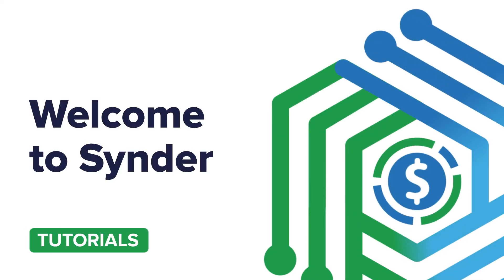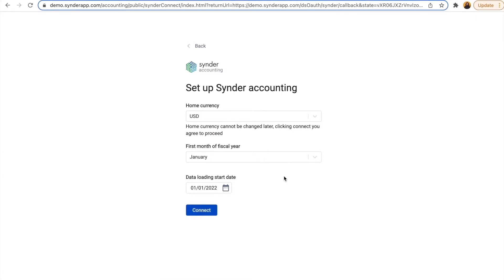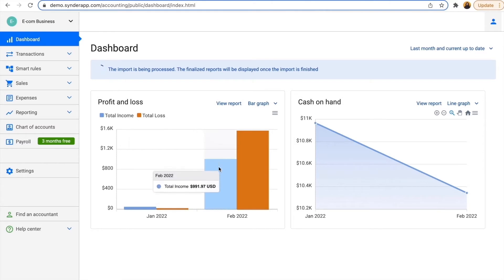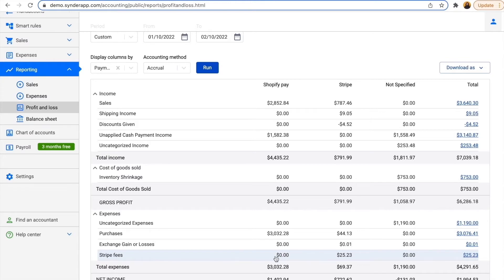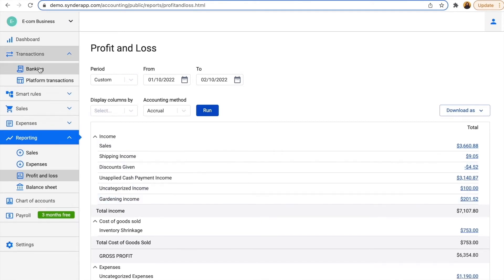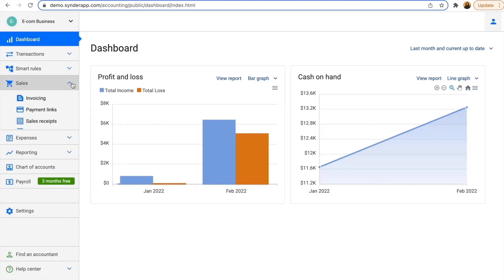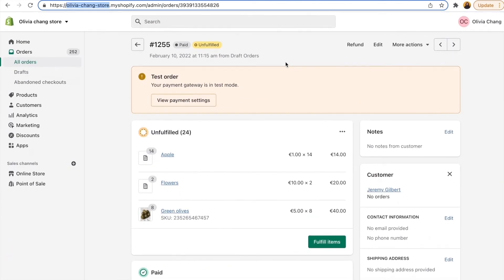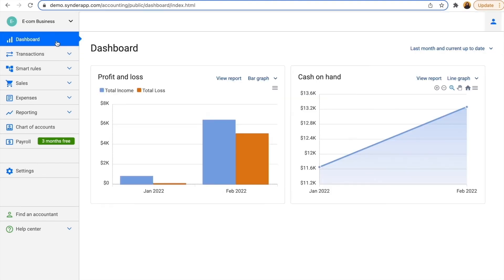Integrate Shopify and Stripe with Synder Accounting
In this step-by-step video tutorial, you will learn how to connect your Shopify and Stripe to Synder Accounting, reconcile income and expenses, categorize sales and track inventory automatically with the help of Synder.

The tutorial demonstrates how Synder works on the example of Shopify and Stripe, but the flow is exactly the same for other available eCommerce platforms like Amazon, Etsy, WooCommerce, etc.

▶️Timestamps:
00:00-00:12 - Welcome to Synder
00:13-02:23 - Connect Shopify, Stripe, and your Bank to Synder Accounting
02:24-04:30 - Quickly generate Profit & Loss and Balance Sheet reports
04:31-05:23 - Make Profit & Loss report even more sophisticated
05:24-06:09 - Reconcile Shopify and Stripe income in Synder Accounting
06:10-06:44 - Smart Rules: Fully automated reconciliation
06:45-07:20 - Receive Payments functionality: Invoicing
07:21-07:56 - Receive payments functionality: Payment Links
07:57-09:37 - How Synder works with eCommerce platforms and how to check sync results